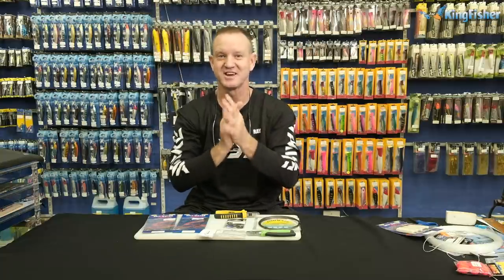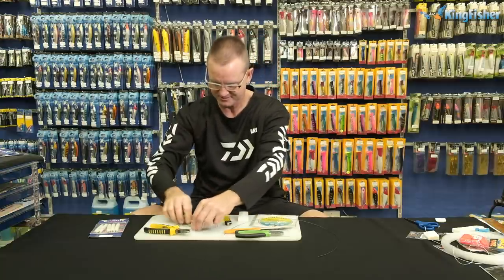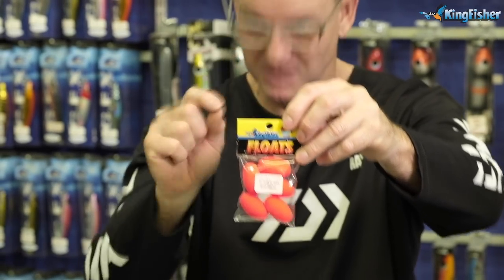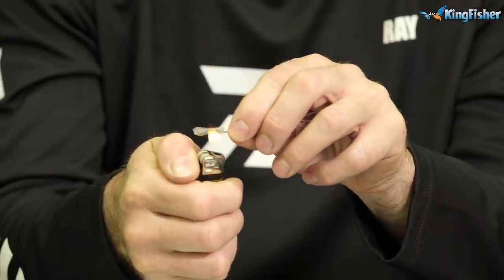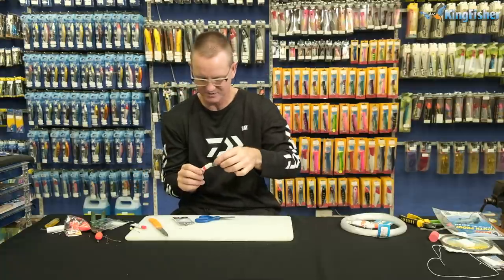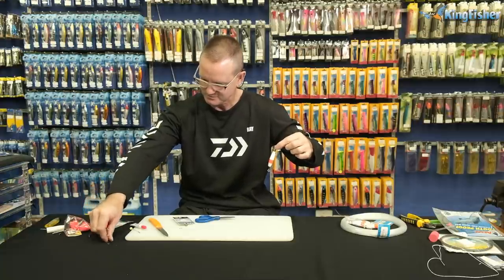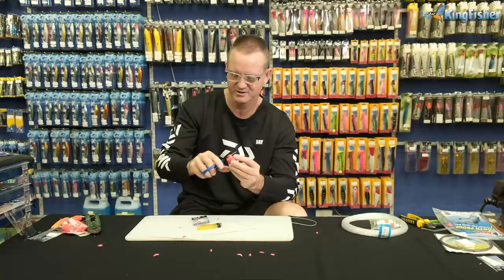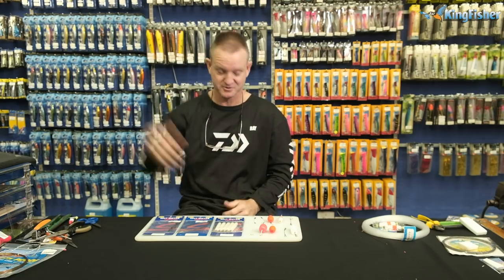Traces | Dingle Dangle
Rock and Surf Essential!

If you want to catch any flatfish, kob and even sharks, you're going to need to know these dangles inside and out. Ray goes into great detail on how to make your own Dangle Traces in a variety of shapes and sizes depending on what you want to target.

Allow half an hour of your time to watch all of these variations and their unique applications. In the next video Ray demonstrates how best to bait them up.